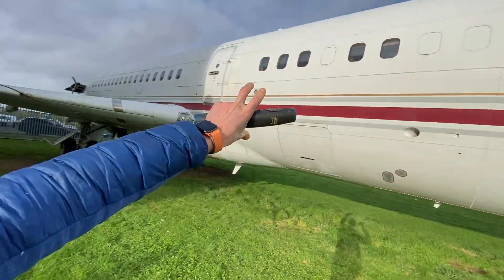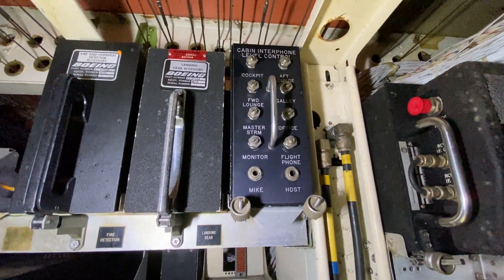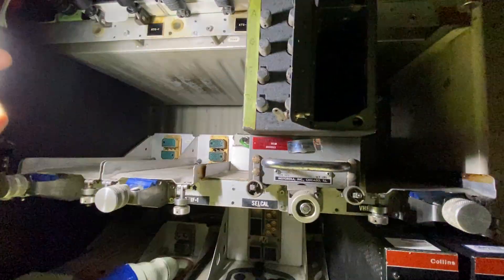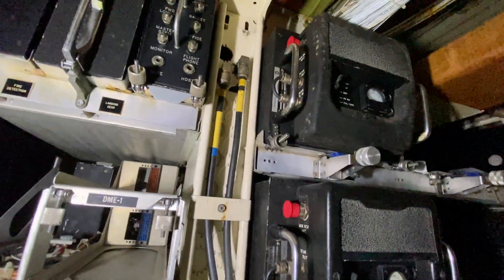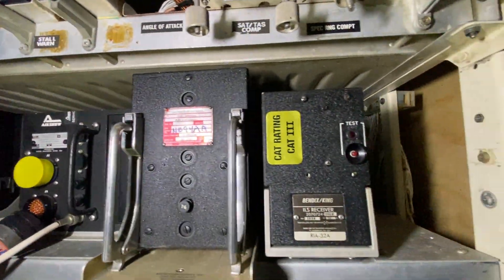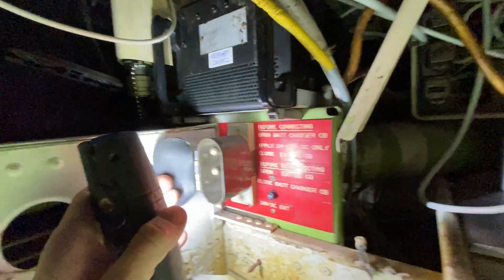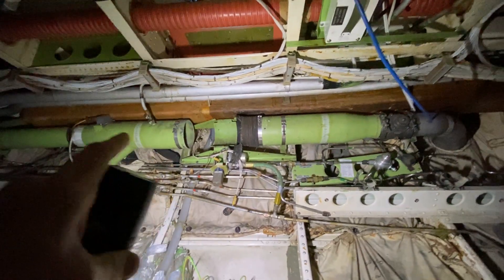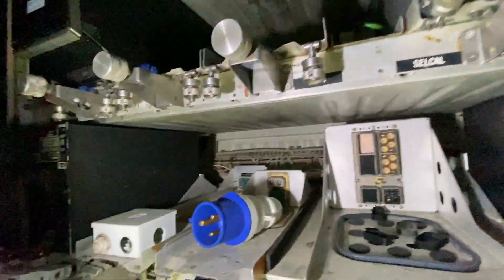PytchAir Project Episode 8 what's in the avionics bay